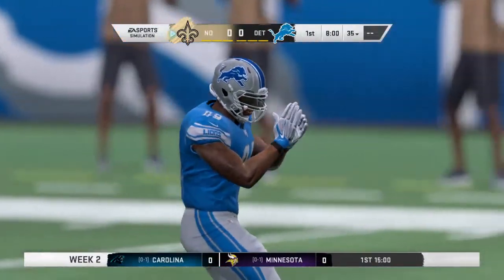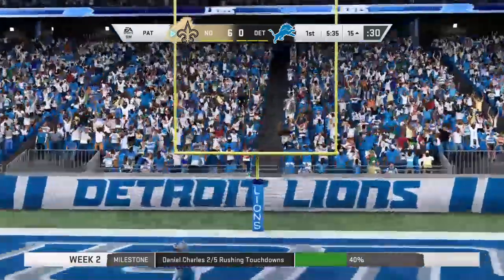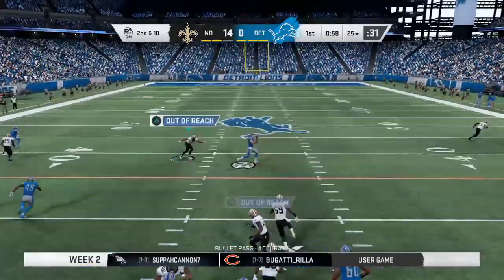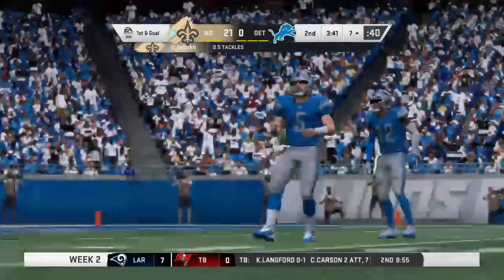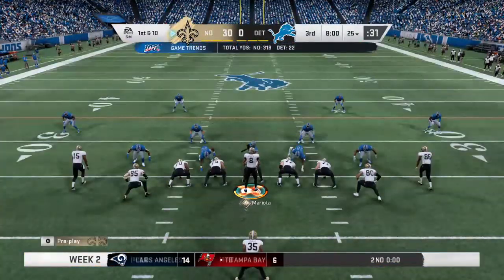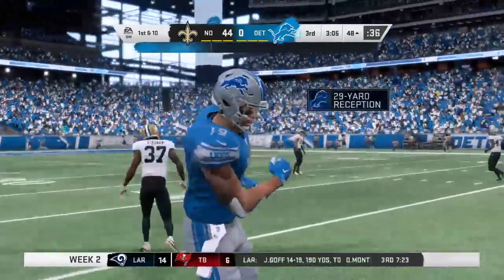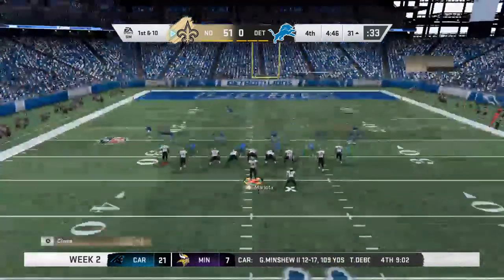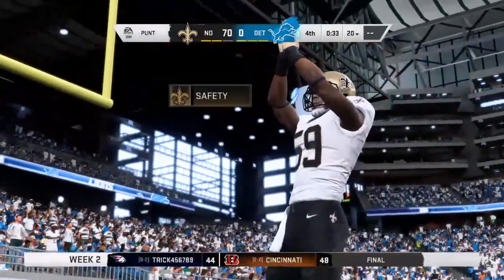OCHEFE11's Live PS4 Broadcast